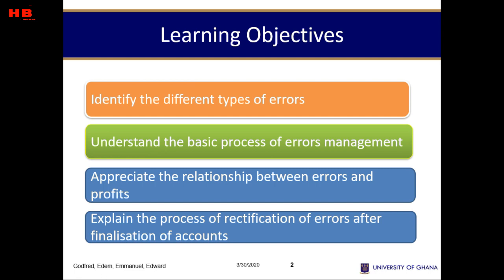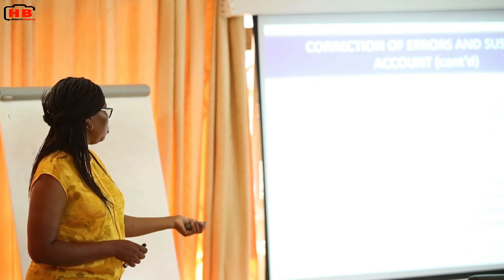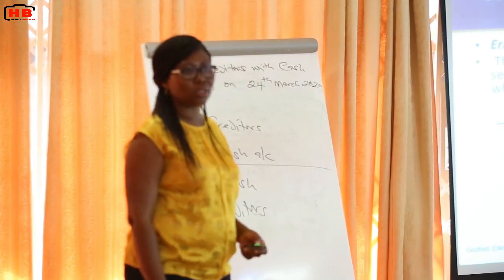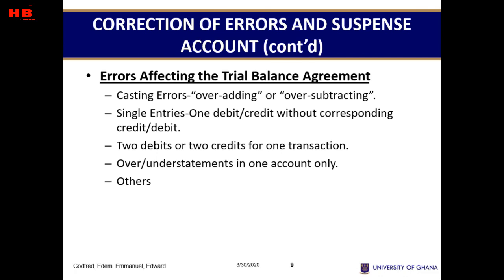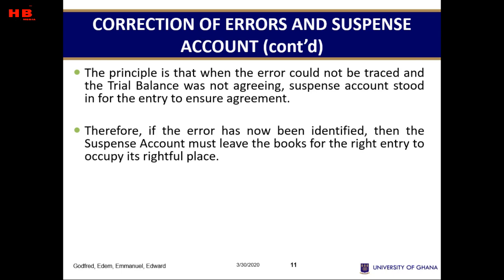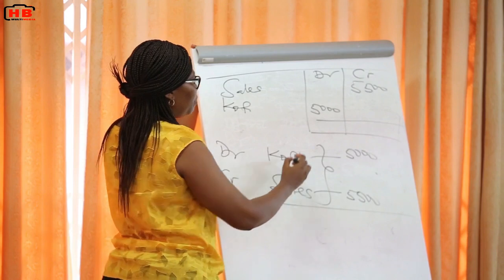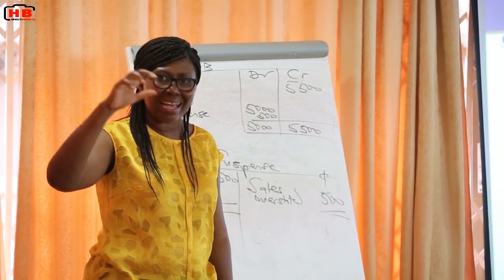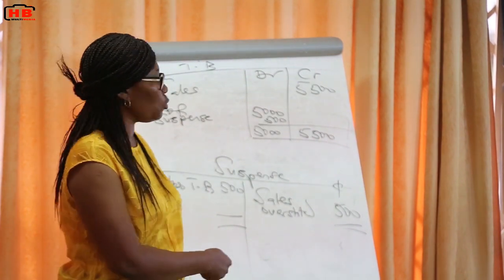UGBS 208 - Correction of Errors and Suspense Account